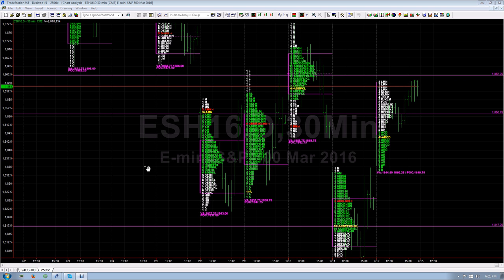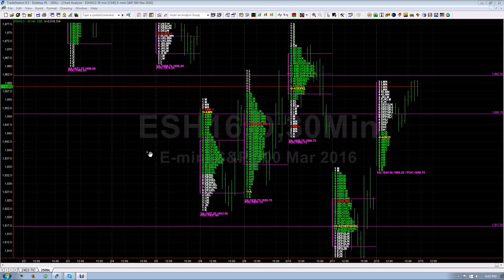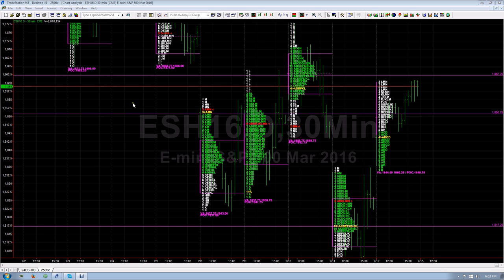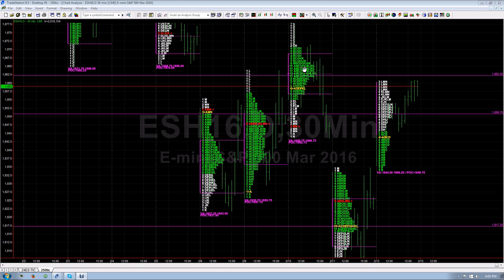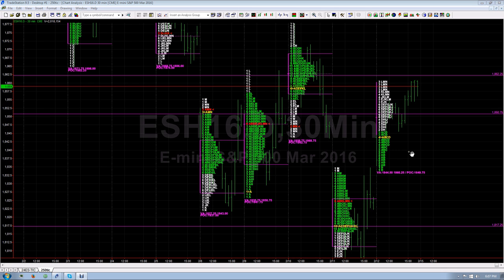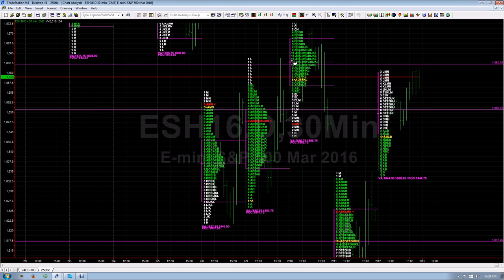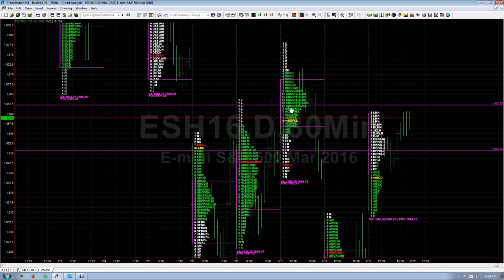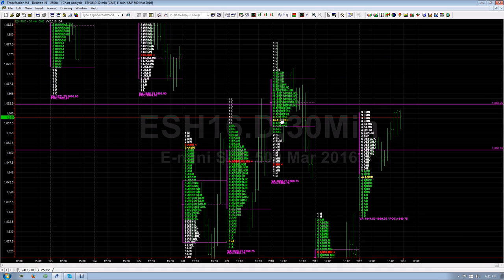Insight into Market Profile Lecture1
The Market Profile Graphic